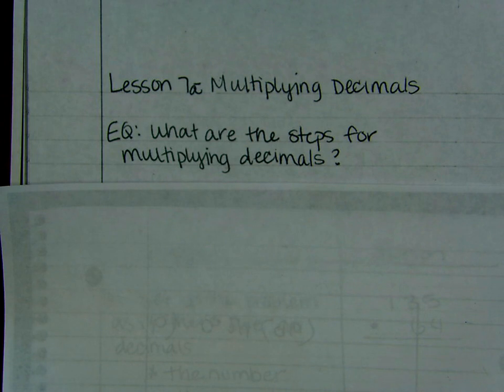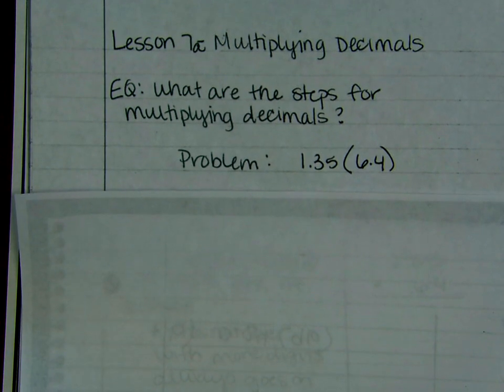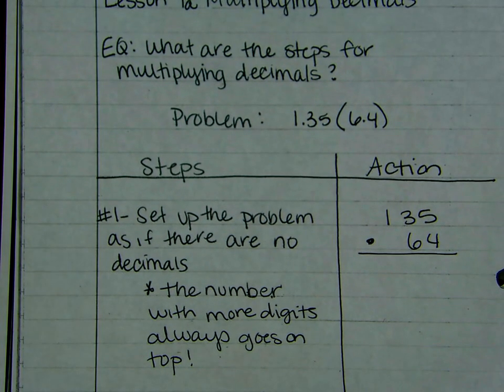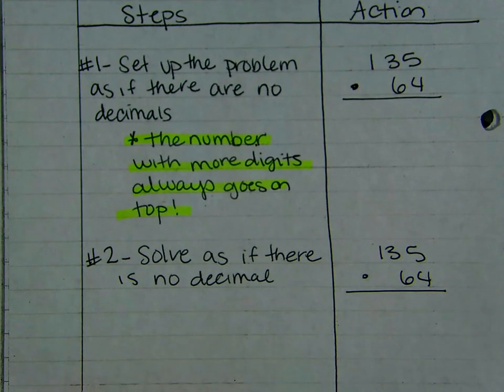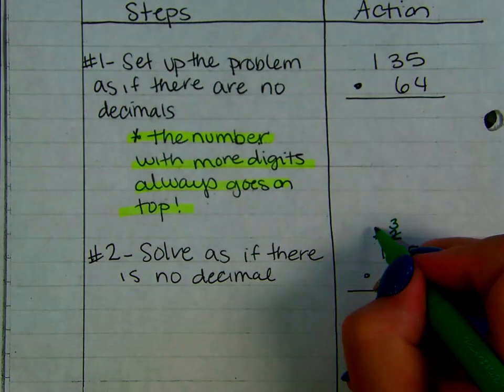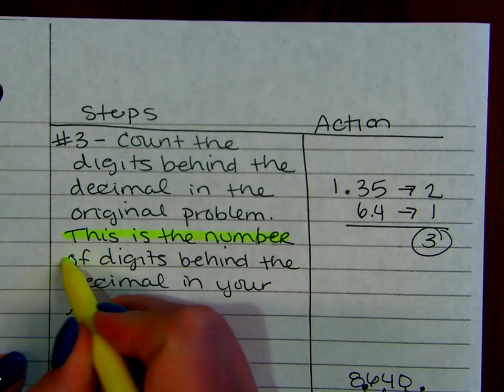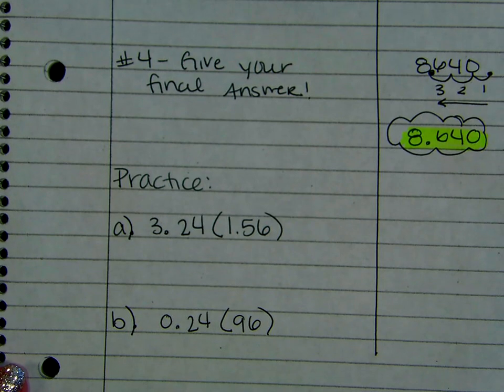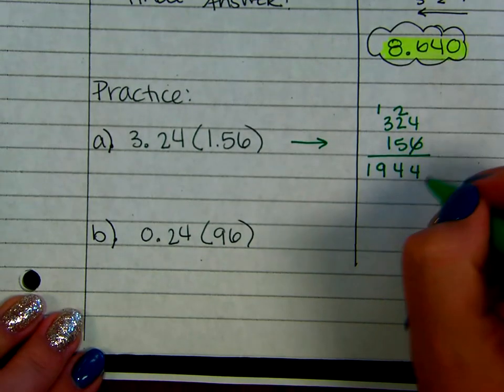Lesson 7a - Multiplying Decimals (2020-2021)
Good afternoon!
This lesson reviews how we go through the process of multiplying decimals and how to determine the number of digits behind the decimal in your answer. Please take notes as you review and if you have any questions or need help, please reach out.
-Mrs. Ross